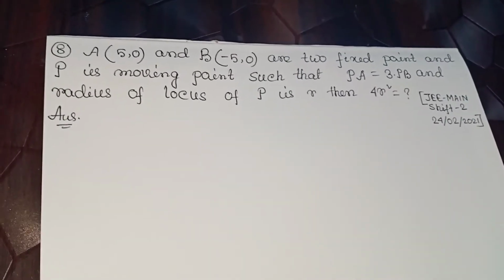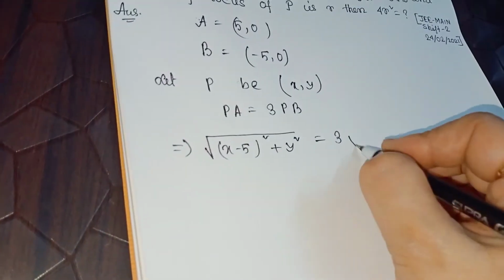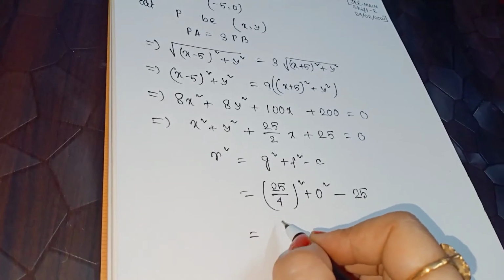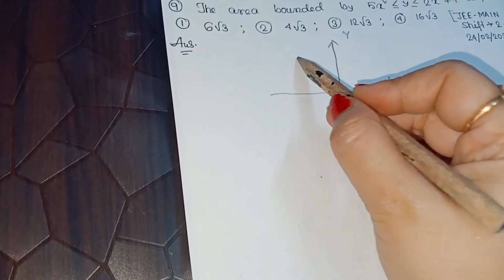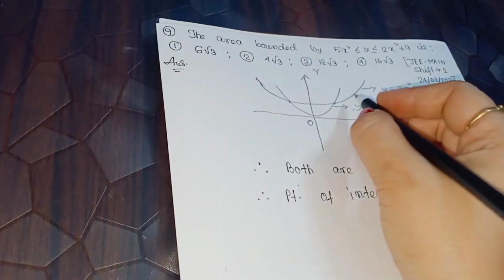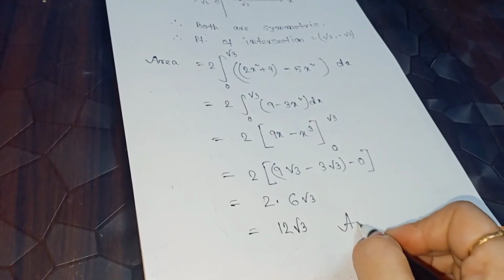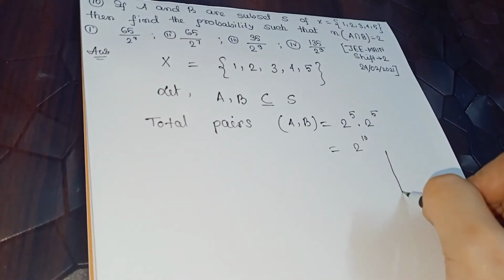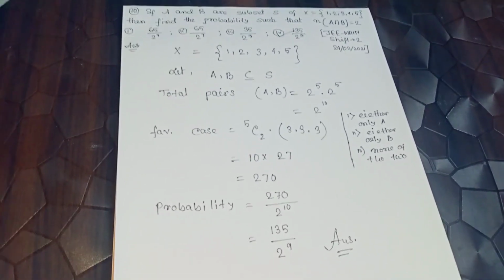24/02/2021 JEE-MAIN solution of Shift-2..